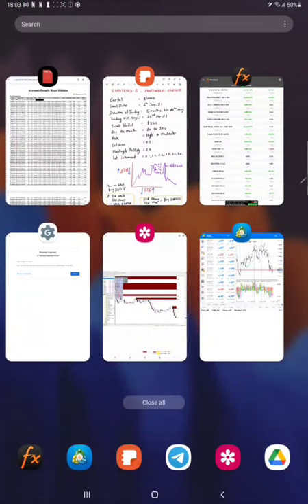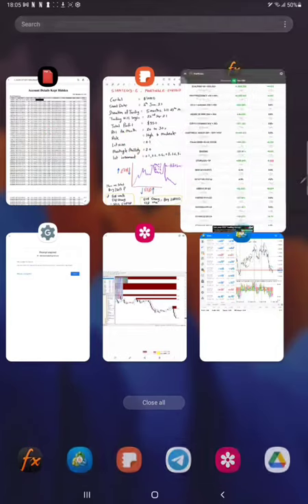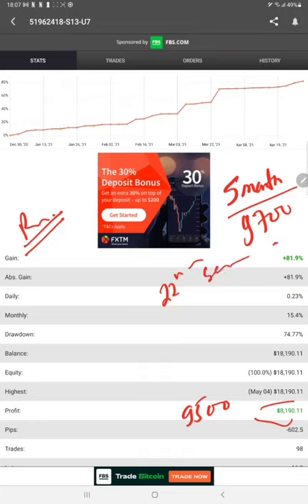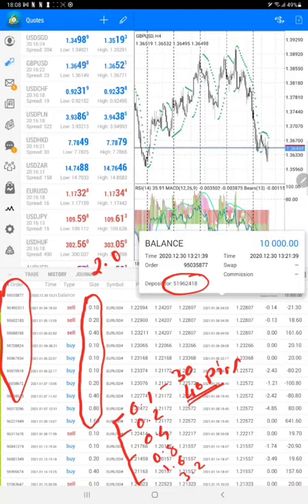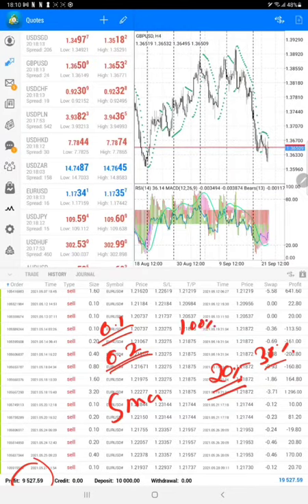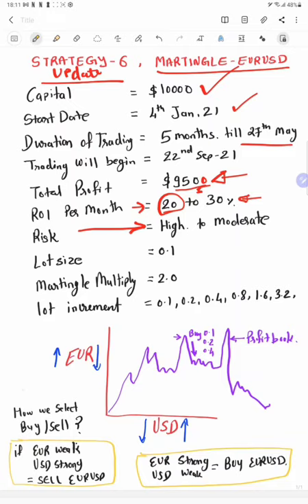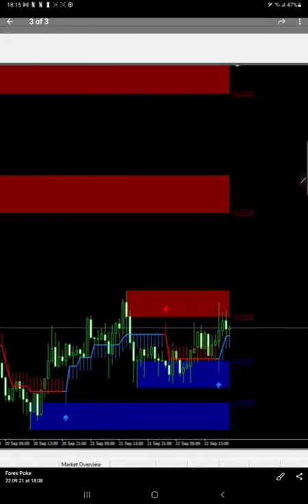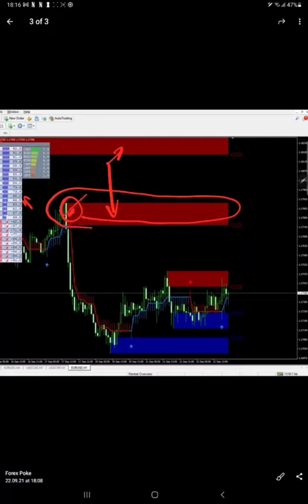STRATEGY 6.2 MARTINGALE EURUSD 100% ROI=5Months How to Buy & Sell in EURUSD. PART-1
00:00 Introduction
01:45 MyFxBook Portfolio
04:00 MT4 Trading History Portfolio
07:15 How does strategy work
15:20 Trading Statement Analysis